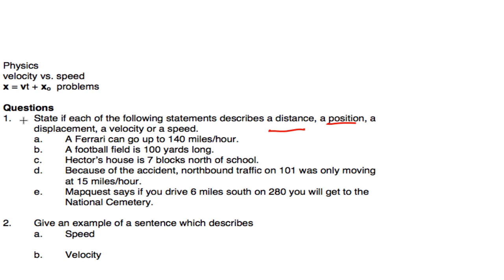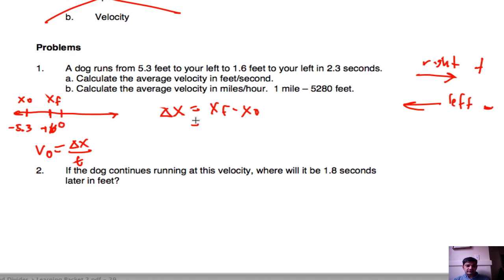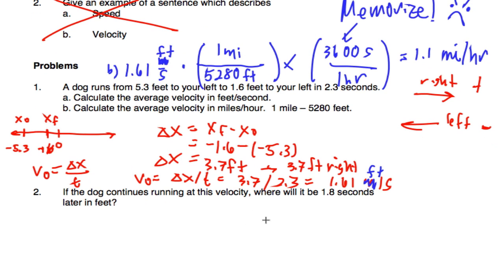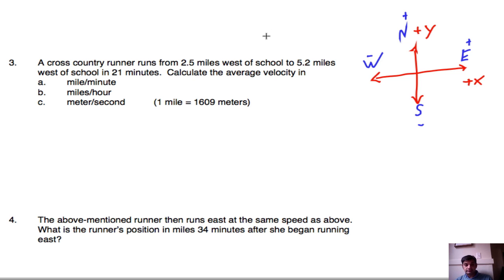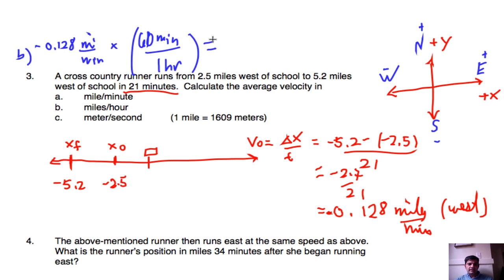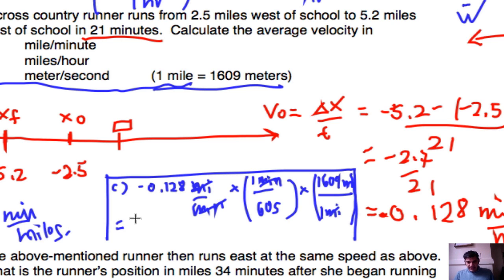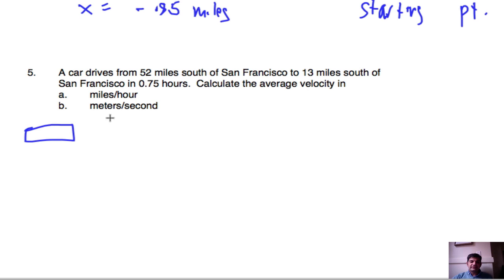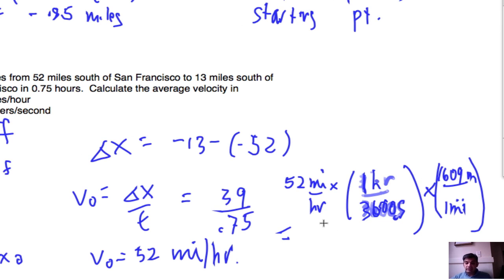LP 2 - Solution Set Part 1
Word Problems solutions from LP 2.